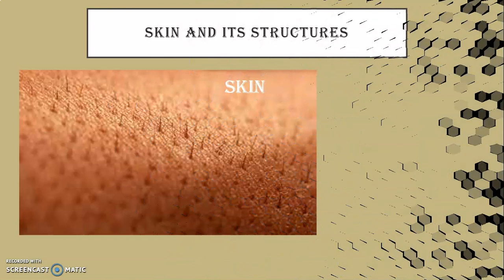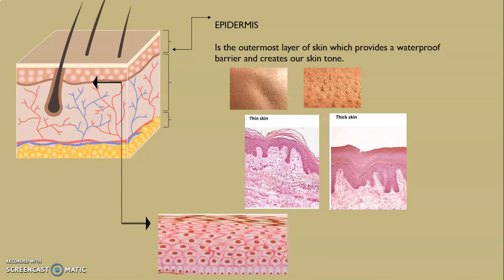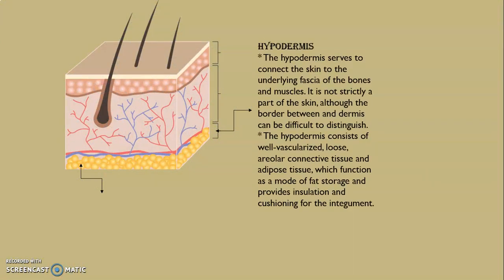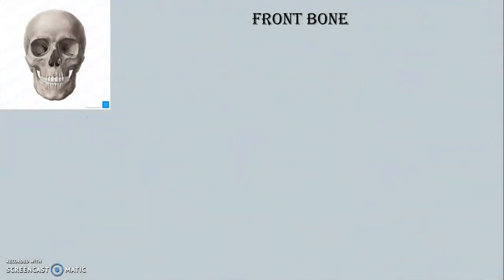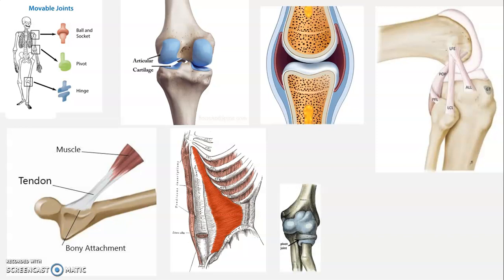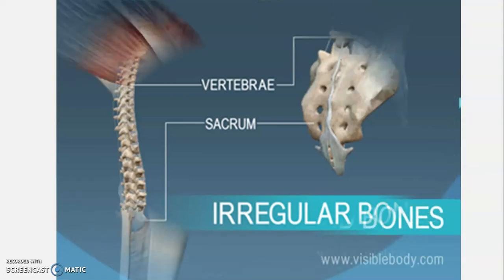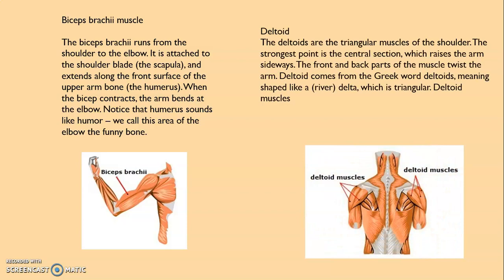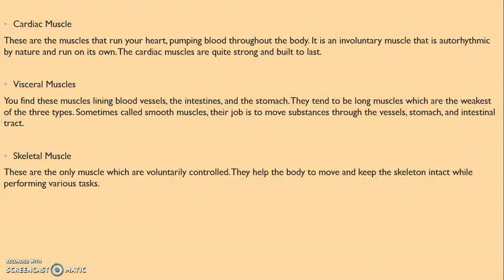the skin and its structure, the different bones in skeletal system and the muscle of human being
2nd laboratory